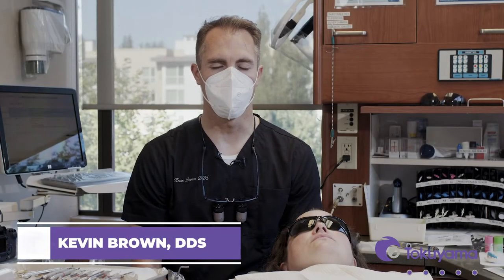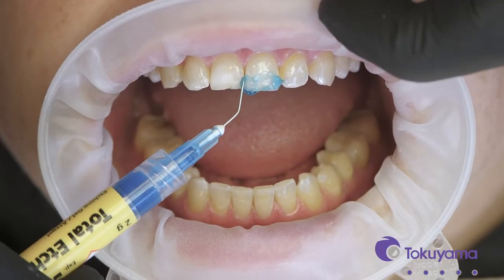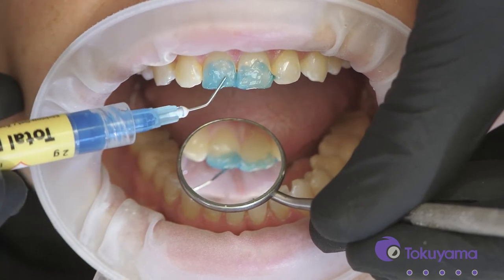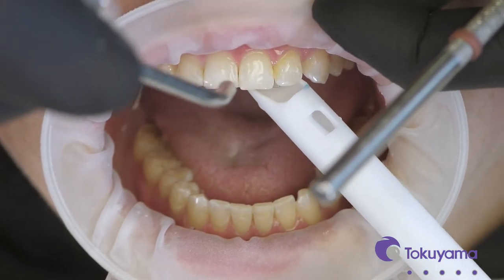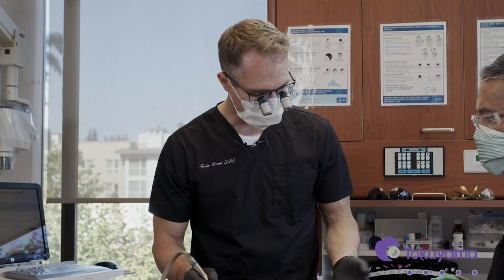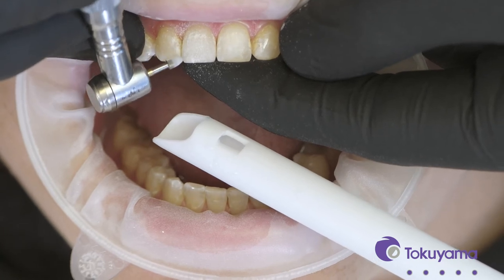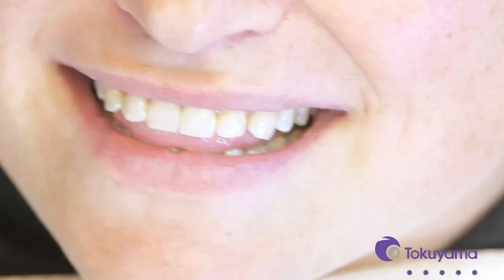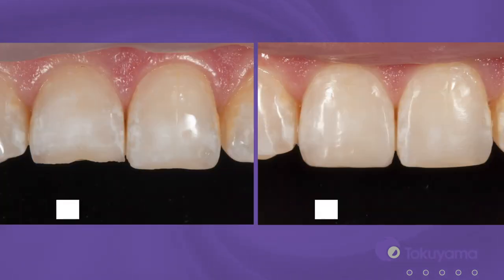Advanced OMNICHROMA Procedure Video with Dr. Kevin Brown: Incisal Chips and Adding Length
Watch as Dr. Kevin Brown (Bellevue, WA) repairs a Class IV fracture on Tooth #8 and a chipped edge on Tooth #9 using OMNICHROMA, OMNICHROMA Blocker, and a putty matrix to create a natural, layered, dentin effect.